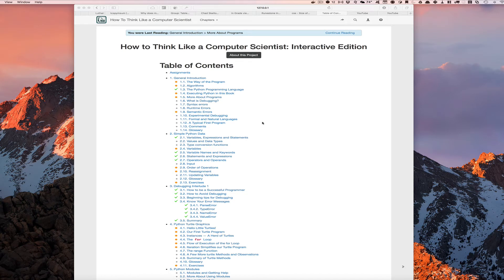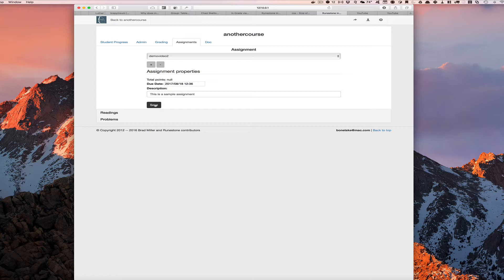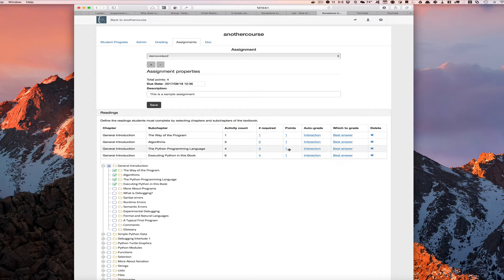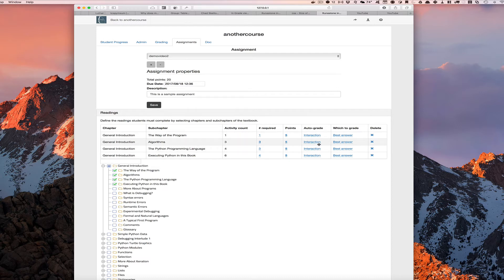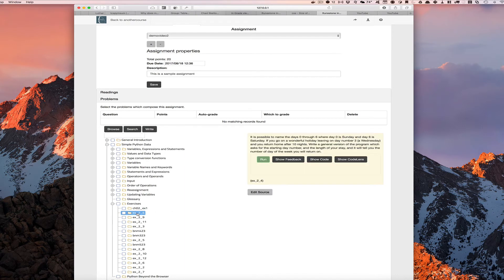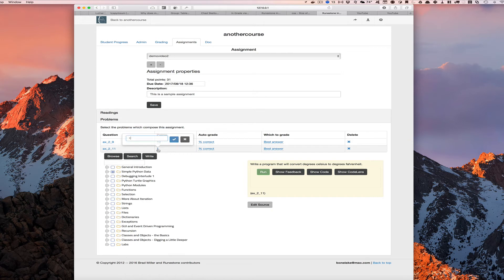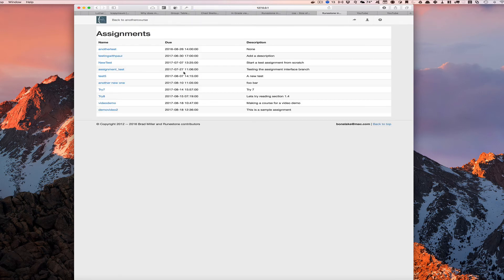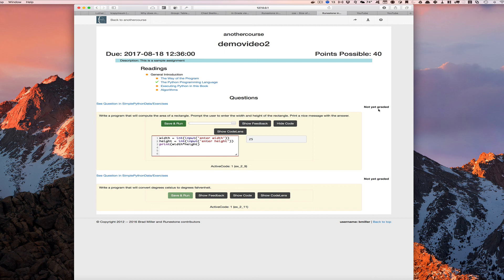Creating Assignments in runestone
How to create an assignment in Runestone Interactive